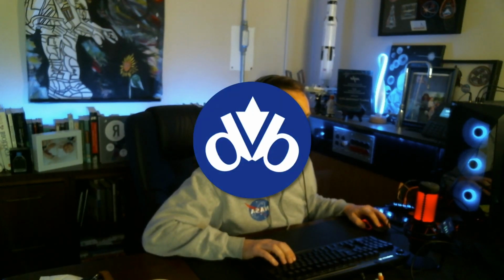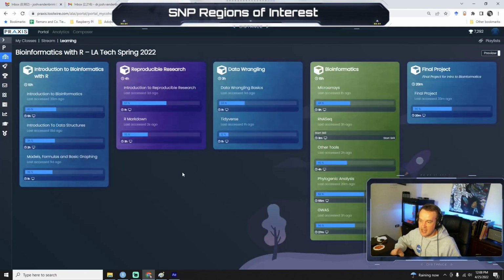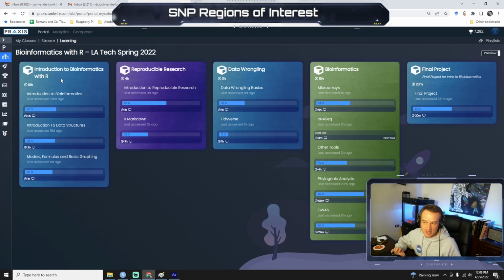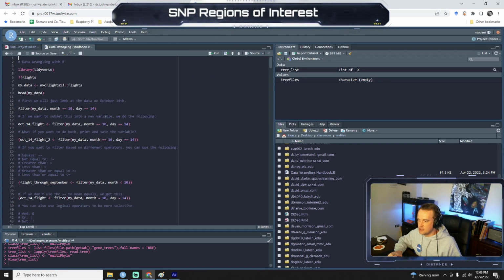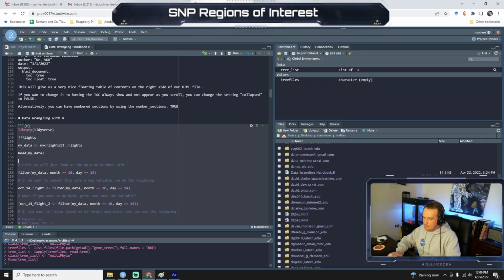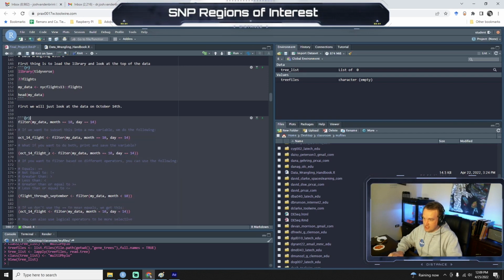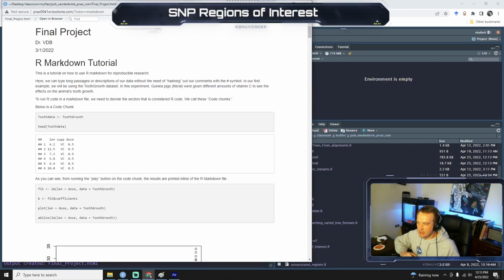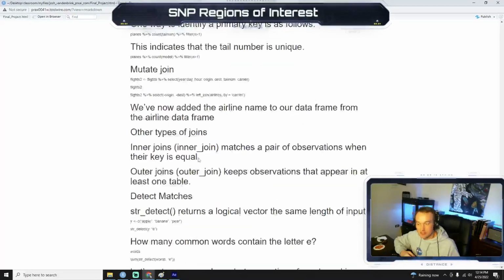Intro to Bioinformatics - Final Project - VDB Computational Biology